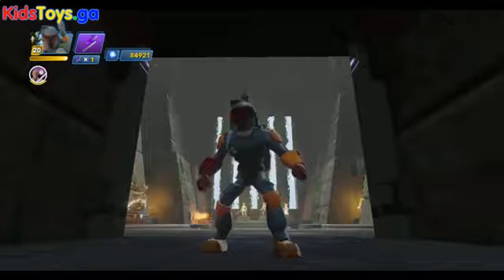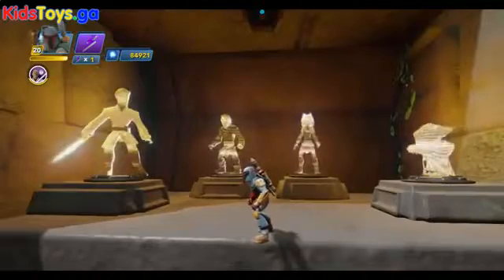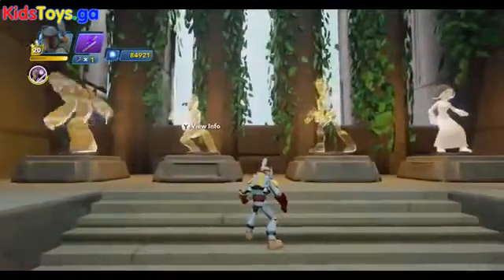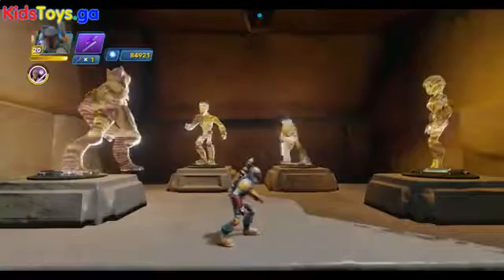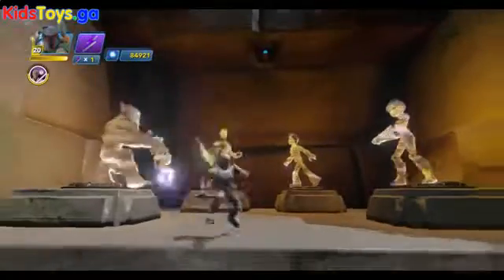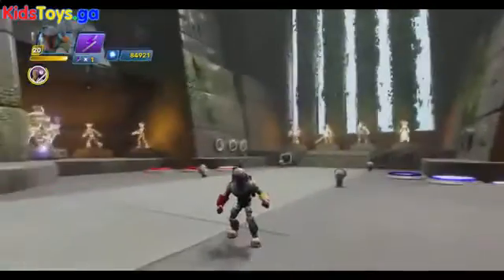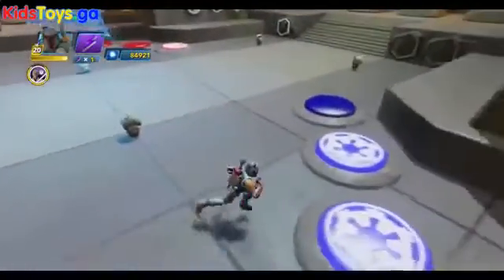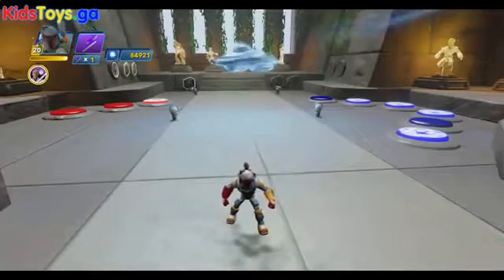Playing Lego - Hall Of Galactic Heroes - Full Unlock - All Figures From Wave 1 - Disney Infinity 3